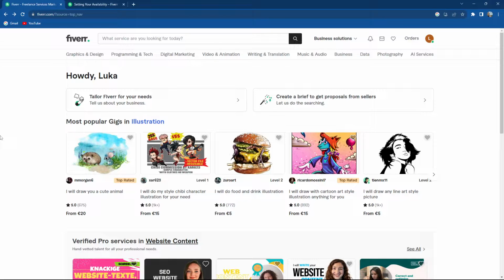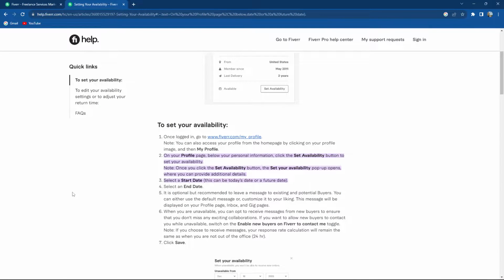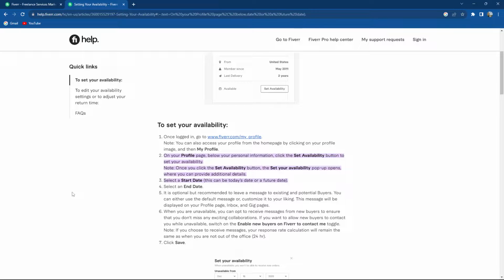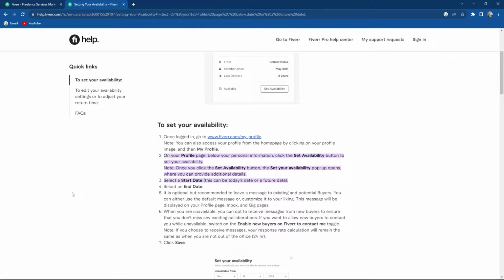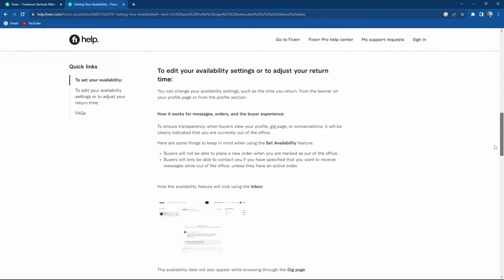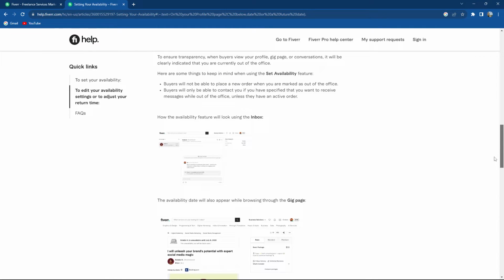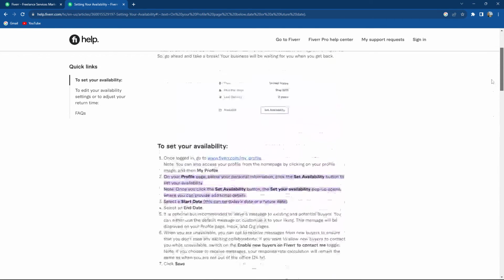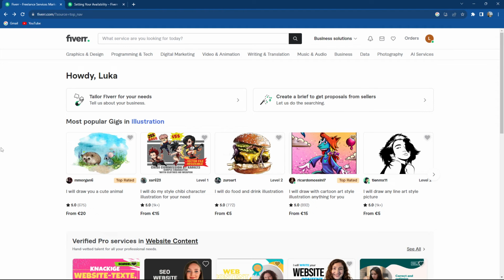How To Set or Change Availability on Fiverr (Step by Step)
Today we talk about How To Set or Change Availability on Fiverr , so stay until the end of the video to see the full explanation.